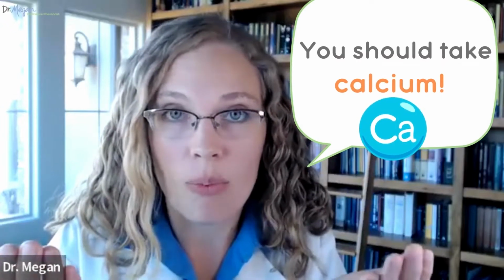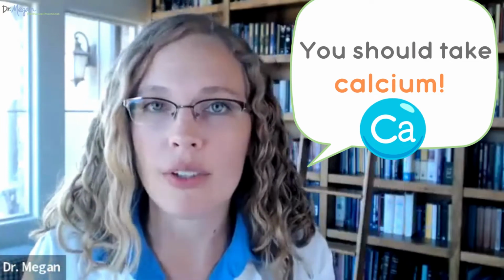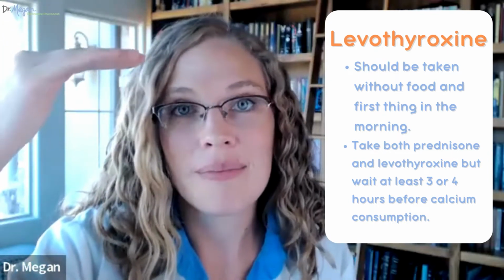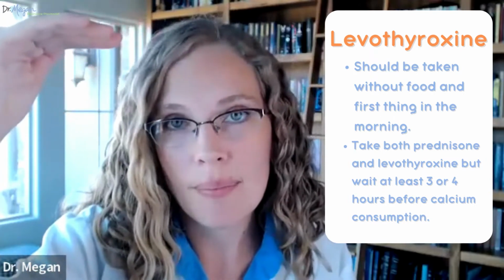When to take Calcium with Thyroid Medicine?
One of the most common for Prednisone Warriors is with a thyroid medication. Levothyroxine is important for people with hypothyroidism. But calcium can block the levothyroxine absorption. Watch this video to find out what to do about it.

The content discusses the risks of taking prednisone and the recommended measures to counteract them, such as taking calcium supplements like Nutranize and separating the intake of Levothyroxine and prednisone.

Key Takeaways
1. Prednisone increases the risk of glucocorticoid-induced osteoporosis.
2. Taking an appropriate dose of calcium, such as Nutranize, can counteract the risk of osteoporosis.
3. Levothyroxine and prednisone should be taken separately in the morning at least three to four hours apart.
4. It is important to consult a doctor when deciding when to take the calcium supplement.
5. Nutranize contains specific compounds to aid the delivery of calcium into the bones.

Nutranize Zone helps reduce your suffering by replenishing your body so that you can recover from prednisone.
Zone is formulated especially for people on prednisone.*
The first and only supplement you need while on prednisone.
Get your life back and feel like yourself again.

* ☑ Are You Making the Top 7 Prednisone Mistakes?

* 🤷‍♀️ Wondering if Prednisone caused your Side Effect? Use the Ultimate Prednisone Side Effect List to find out!

* 📅 Need Personal Help? Schedule a 1:1 Prednisone Consultation with Dr. Megan